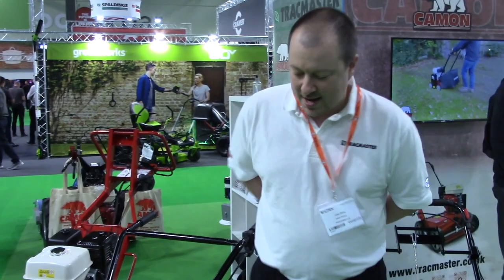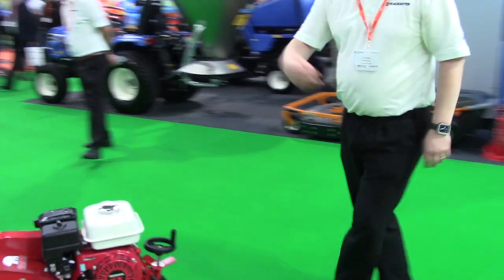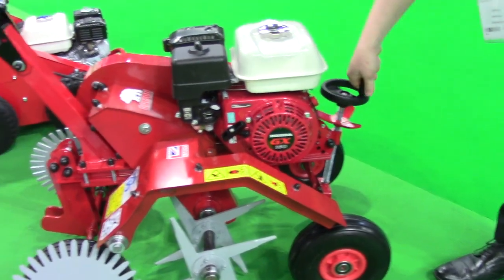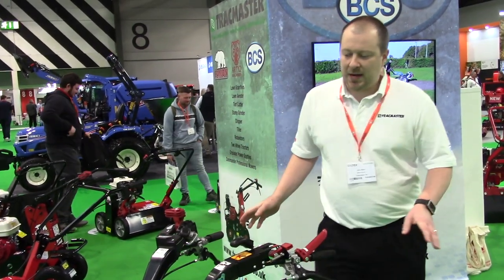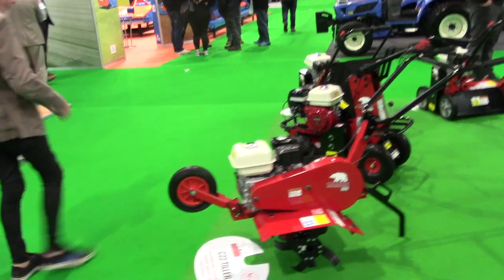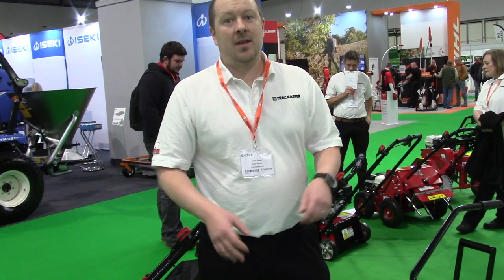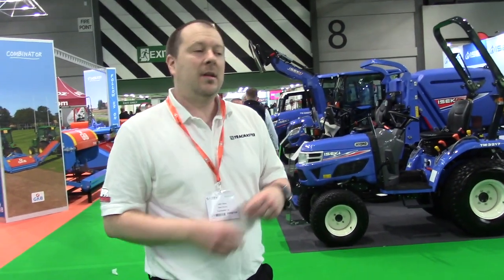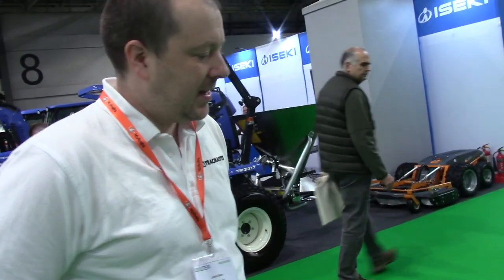What's new at the TRACMASTER stand for 2023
In this video I chat to John on the Tracmaster stand at Saltex about what's going to be new for the 2023 lawncare season.
The Lawn Guy
LAWN CARE— grass cutting, lawn mowing, lawn edging, strimming, aeration, soild hollow coring, scarifying, turfing, overseeing, fertilising, watering, Autumn clear ups, Fall clear ups, Lawn care tip&tricks.
Yateley, Camberley, Crowthorne, Sandhurst, Finchampstead, Eversley, Hartley Wintney.

Intro / Outro music:
TOBU - Candyland